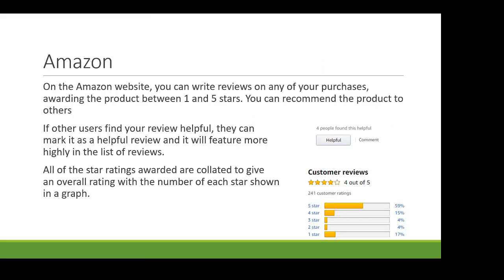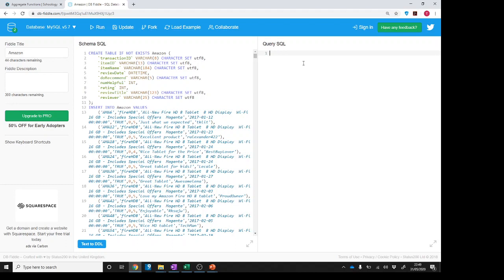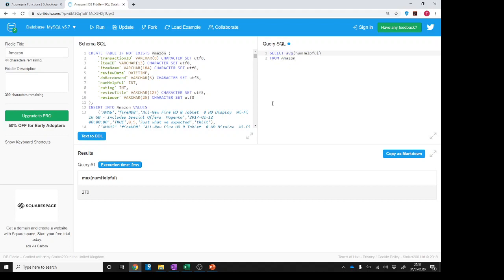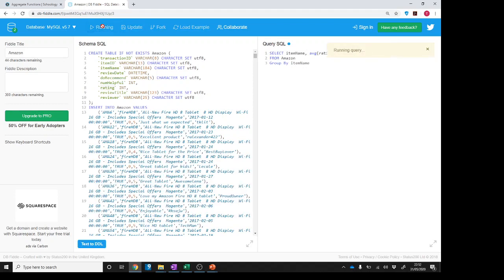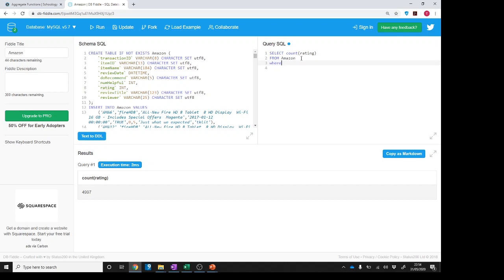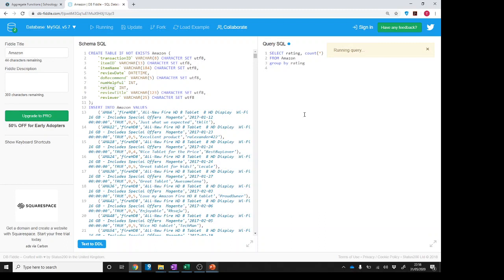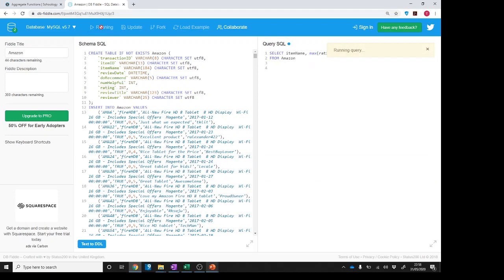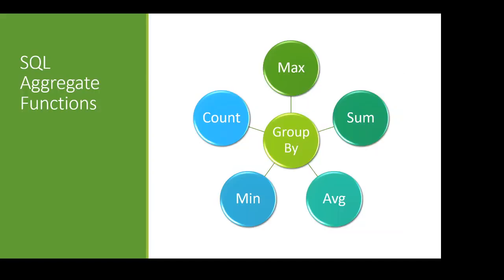Aggregate functions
Examples of how to use Max, Min, Count, Sum and Avg along with Group By to perform calculations on columns of data in your SQL database.